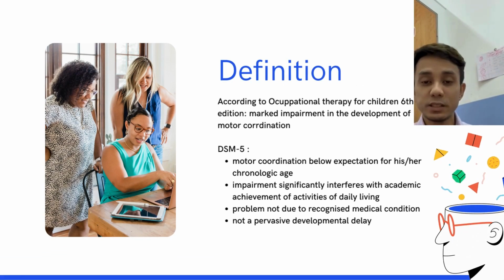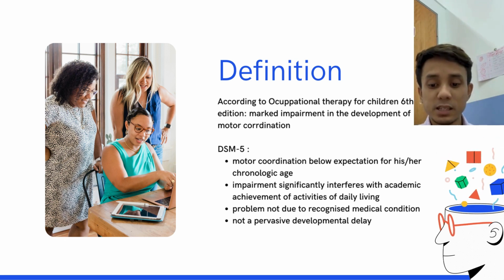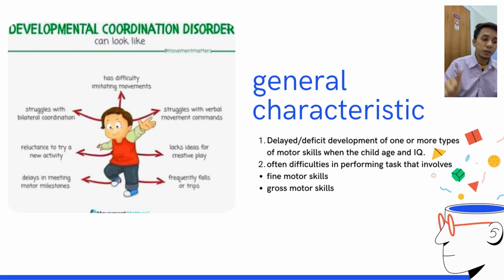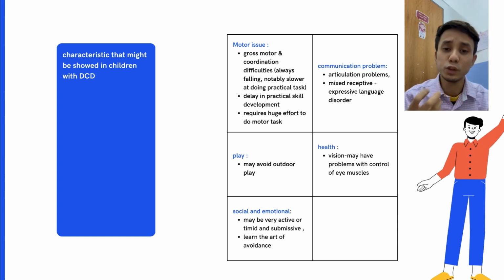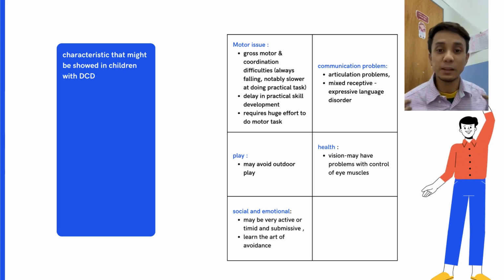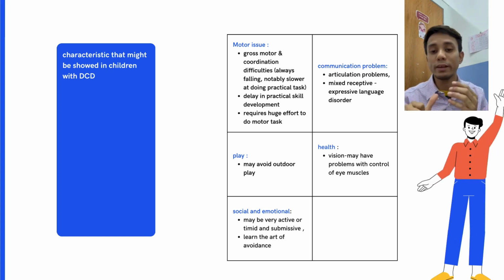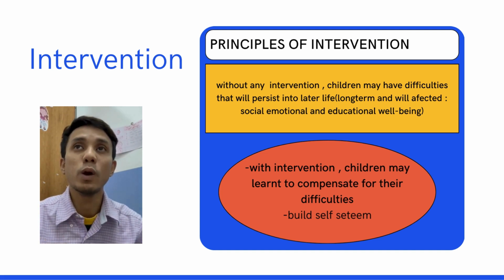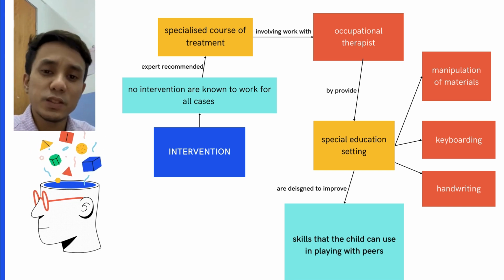Developmental coordination disorder DCD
Welcome To The AGC Autsome Universe. Today, let’s learn about DCD. There are several ways to learn about this topic. This topic is presented by our charismatic Teacher Zul Khairi. Are you ready? Then, let’s go.